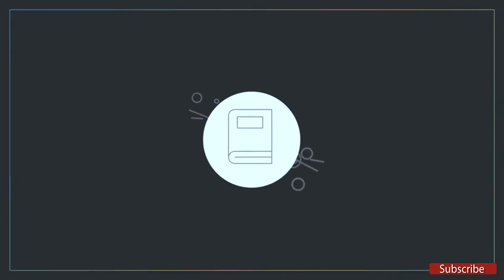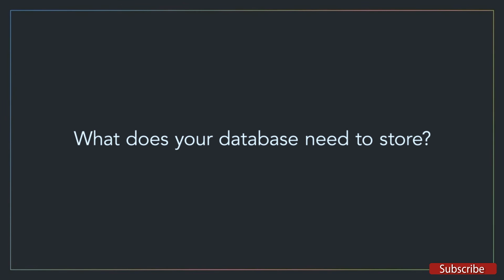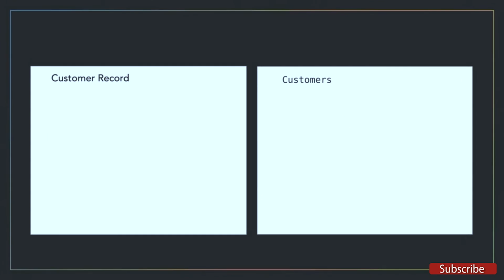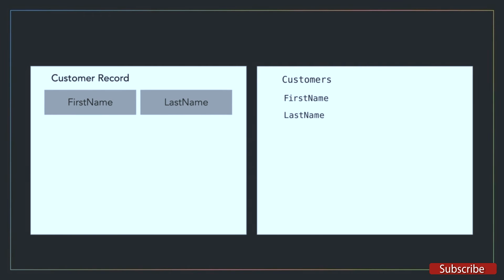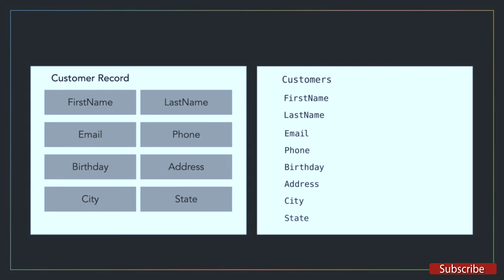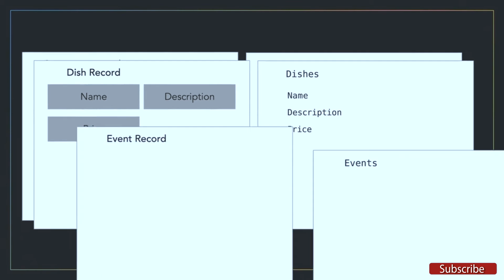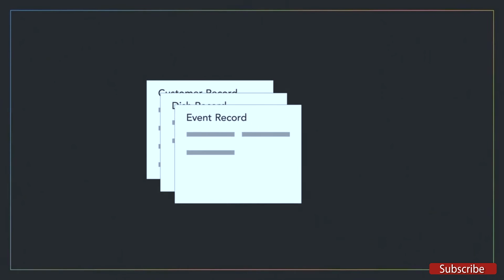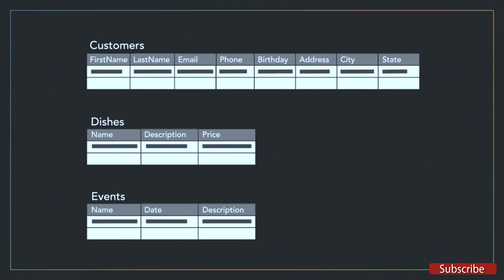How to create your first database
In order to be in control of anything, you need to have a plan and it is the same mantra in having a database for your business needs.